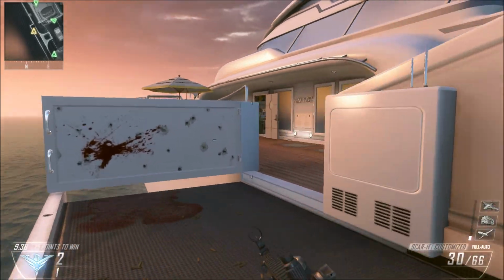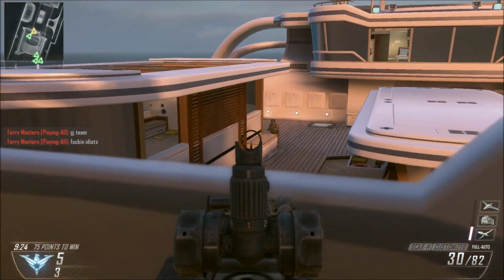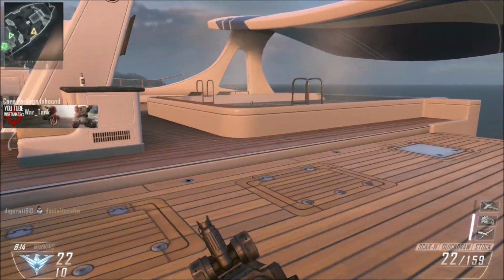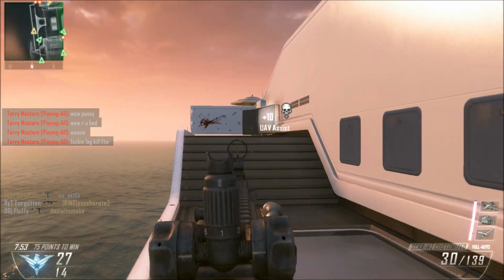Innovate This - Call of Duty